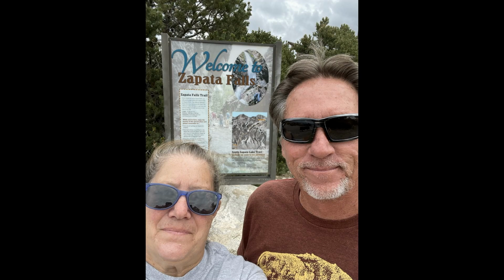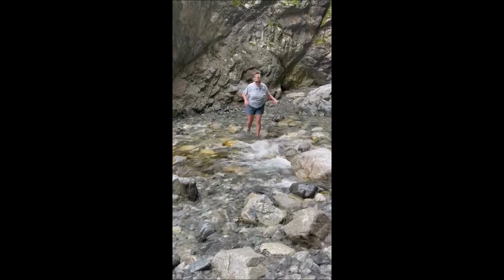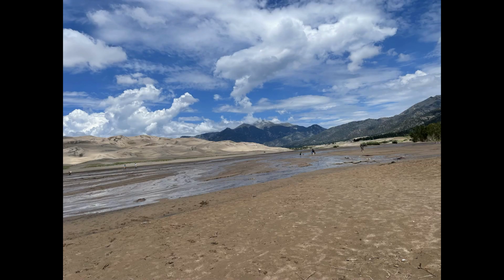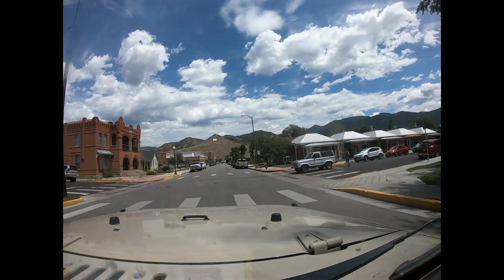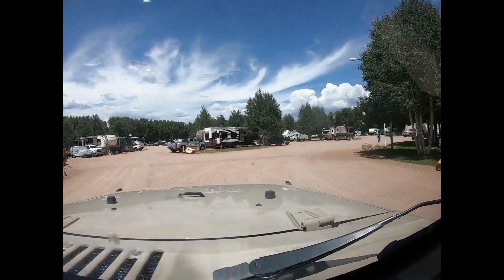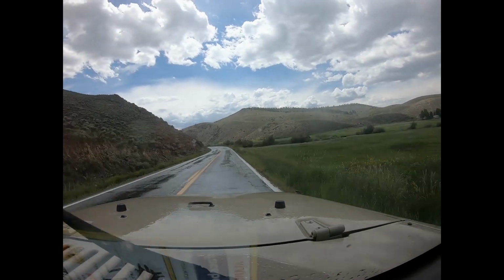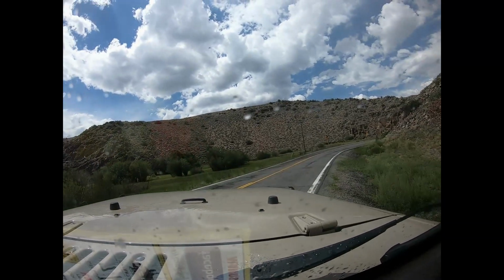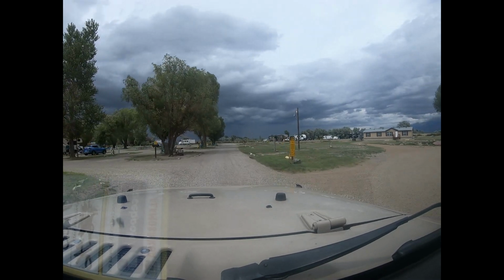Great Sand Dunes | Alamosa |Palisades RV Park | Zapata Falls ! RV Life Fulltime! Travel! RV Couple!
Alamosa Koa, Great Sand Dunes, Zapata Falls, Palisades RV Park
We are traveling across this beautiful country in our Renegade Classic, with a SxS (Honda Pioneer 1000-5), our wonderful dogs oh and my Mother.  We love kayaking, zip-lining and just having fun, never know what we will get up to.
00:00 Introduction
00:53 Zapata Falls
02:48 Some Very Cold Water
04:44 Great Sand Dunes
05:51 Road Trip
07:23 Salida Colorado
10:16 Palisades RV Park
14:13 Heading Home in the Rain
14:57 A Little detour
17:35 Alamosa KOA